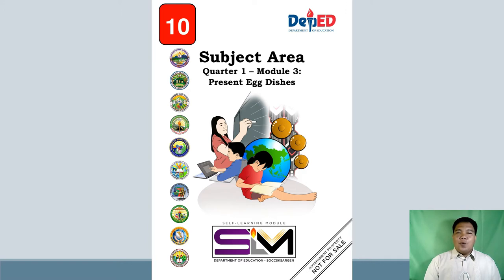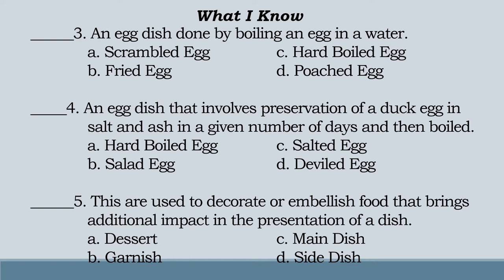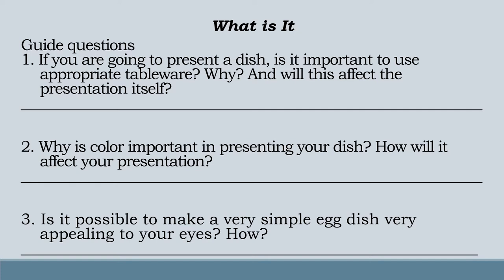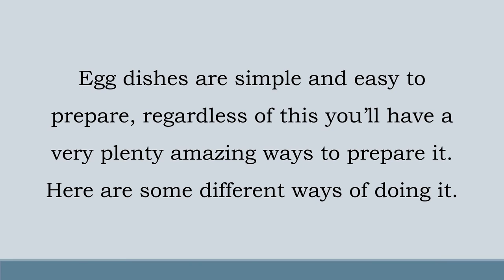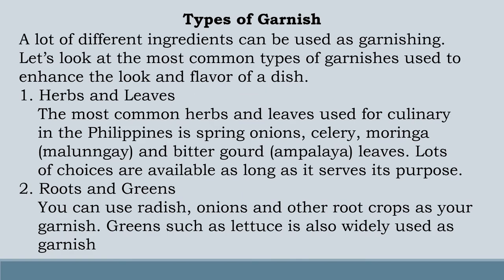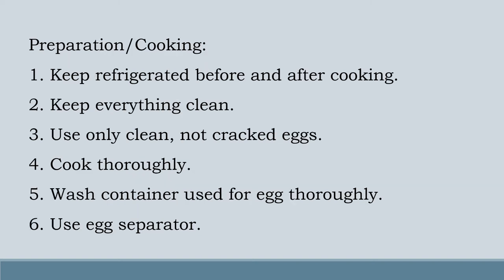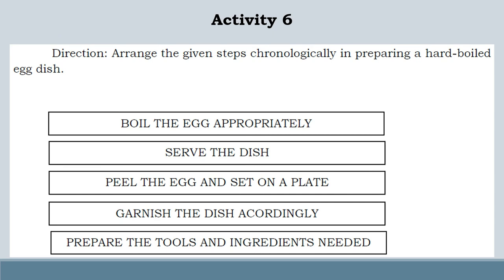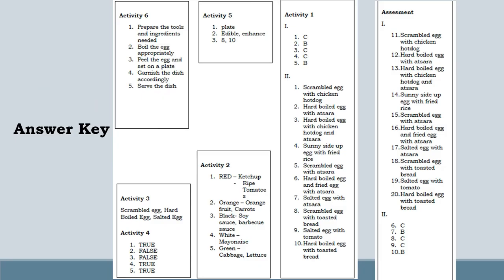Grade 10 Cookery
supplemental resources
online class of UKNHS